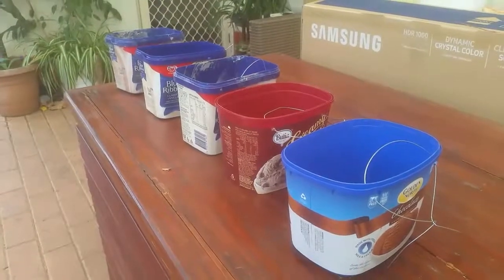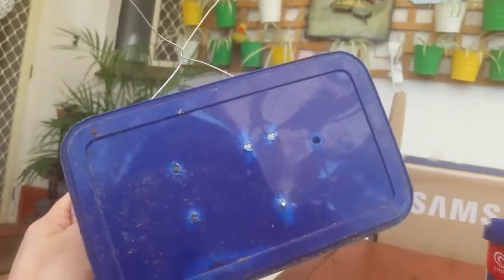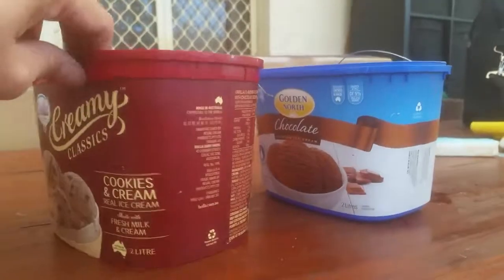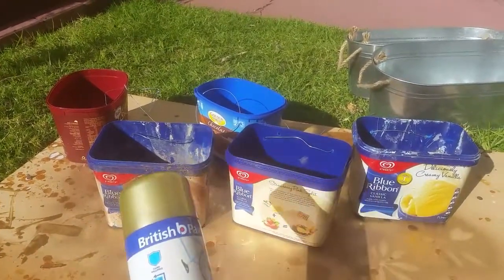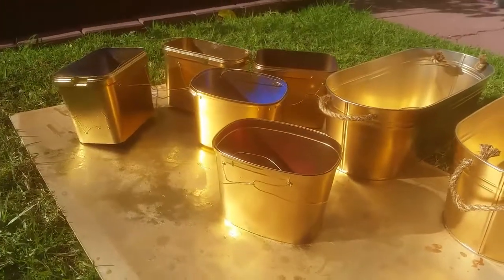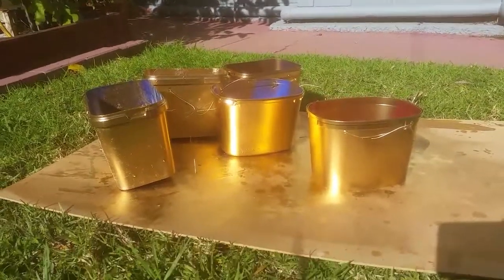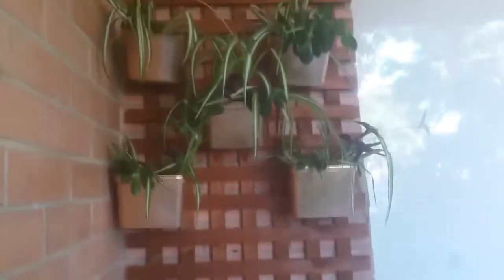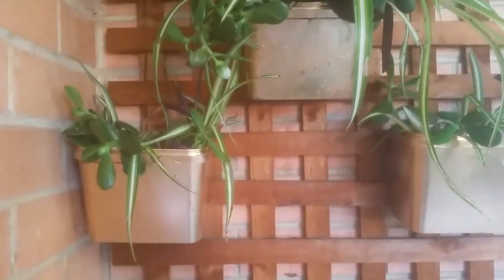Create your own vertical planter box out of recycled ice cream tubs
This video will show you how to make your backyard or patio lovelier using old ice cream tubs. The small tubs are recycled by drilling holes on the bottom of the tub so the water will drain slowly everytime you water the plants. I also drilled two holes  on the side of the tub. I then put wire in the two holes so I can hang it on the trellis attached to the wall. I then spray painted the tubs. You can use any colour you prefer but I opted for gold.
The end product is so rewarding. This is a very simple project that you can create in your free time. The whole process took me approximately 1 hour.